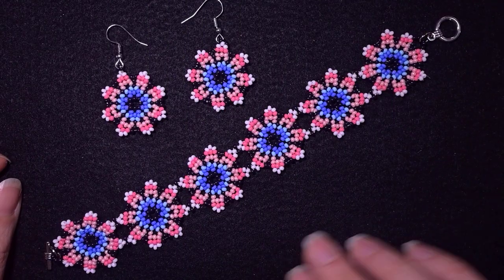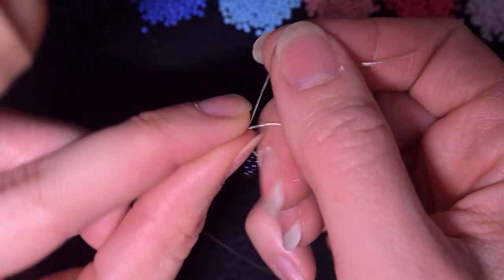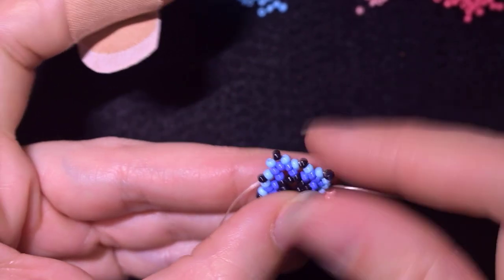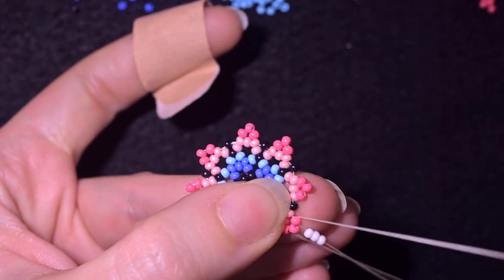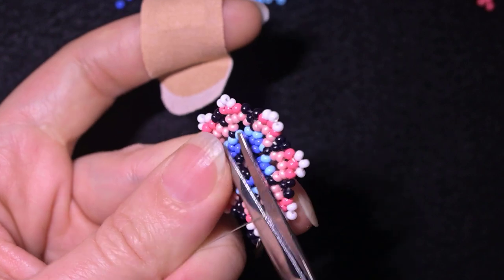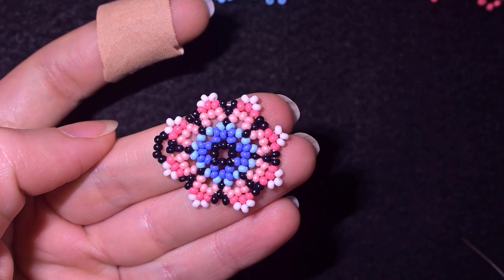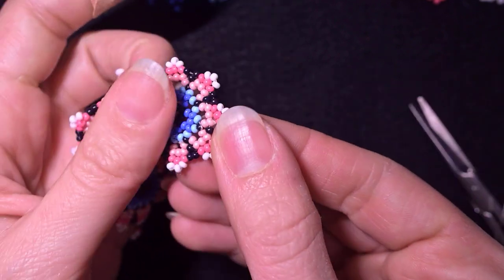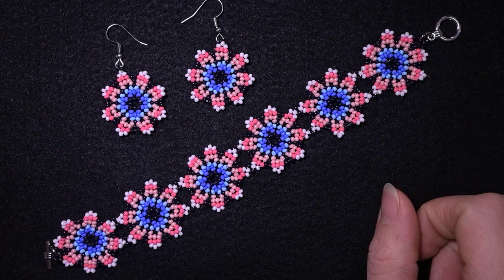NEW! Forrest Flowers Beaded Bracelet and Earrings - Tutorial || DIY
Easy step-by-step instructions for Forrest Flowers Beaded Bracelet and Earrings. How to make seed beads earrings and bracelet set?

List of materials:
1) 11/0  seed beads in 6 colours -  black, dark blue, light blue, light pink, dark pink and white
2) earring findings, a clasp and 2 jump rings
3) Nymo Nylon Thread 0.30mm=size D
4) size 10 (11 or 12) beading needle
5) scissors
6) flat nose pliers  (not obligatory)

VIDEO CHAPTERS
» Intro 0:00
» List of material 0:56
» Step-by-step instructions 2:28
» Final words 21:00